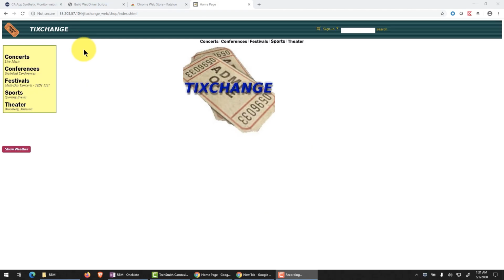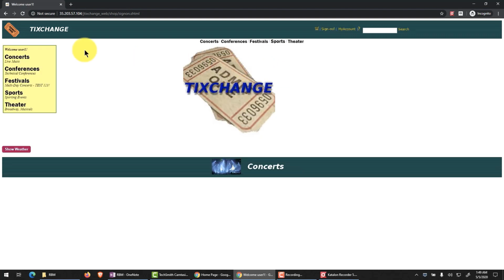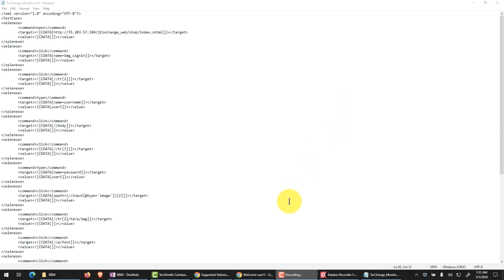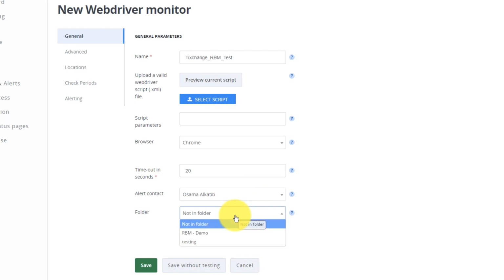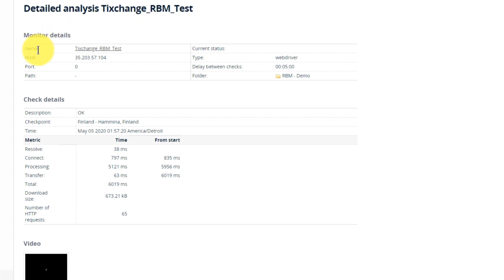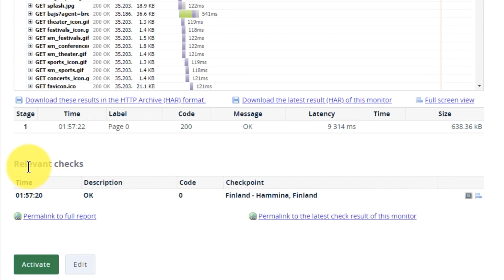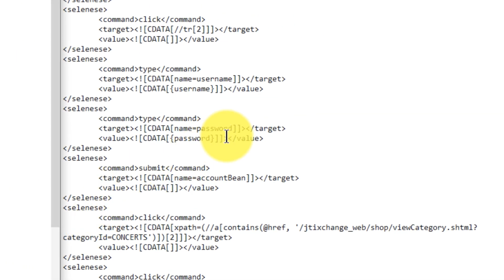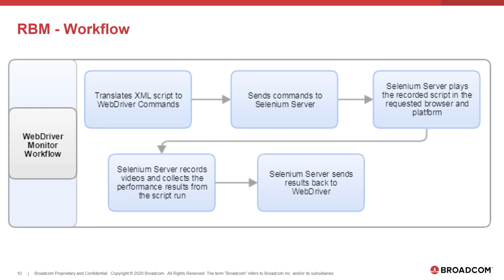How to Get Started with Real Browser Monitoring in DX App Synthetic Monitor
Lean how to start using Real Browser Monitoring (RBM) in DX App Synthetic Monitor to replicate real user journeys in your application leveraging synthetic transactions.